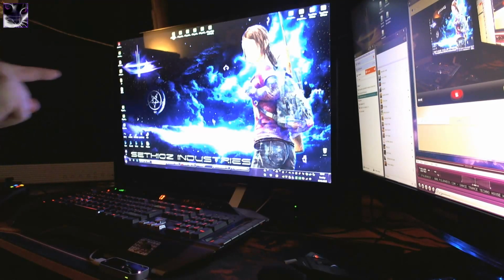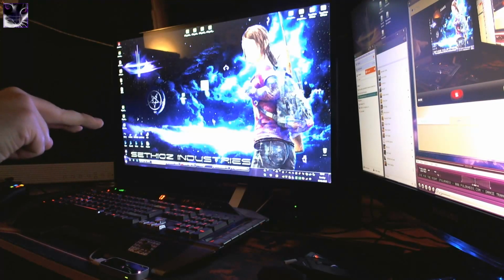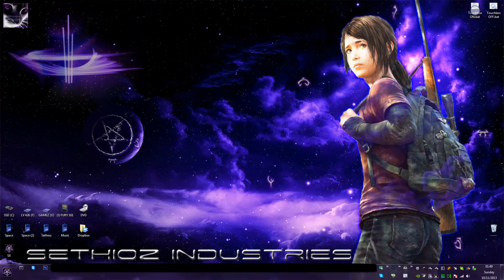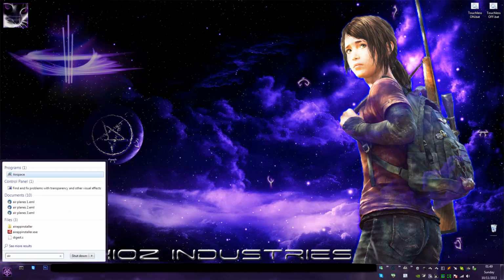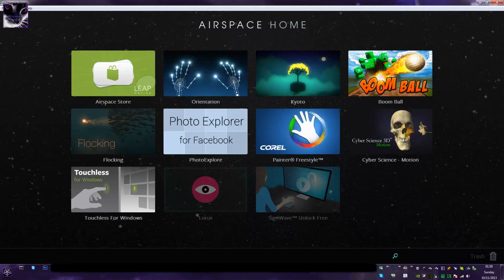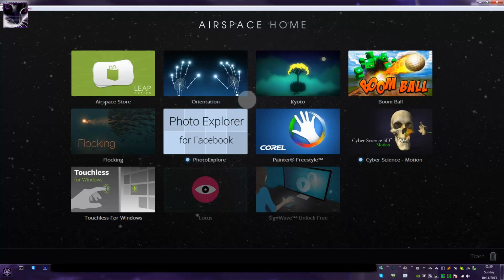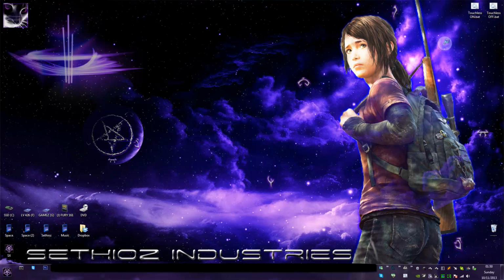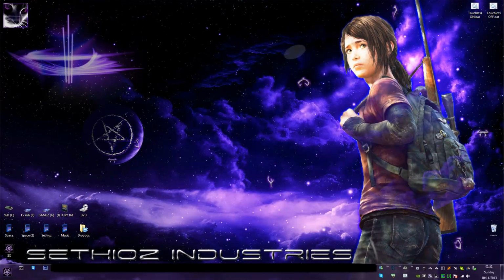Leap Motion Touchless on Windows 7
Showing you how Leap Motion's touchless works on windows 7 desktop.